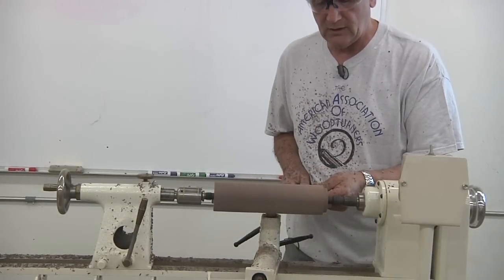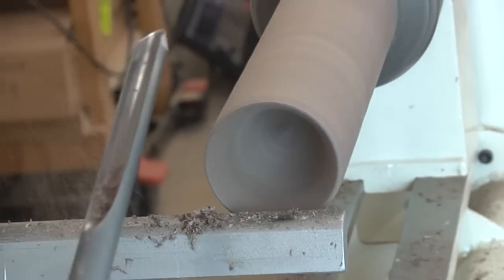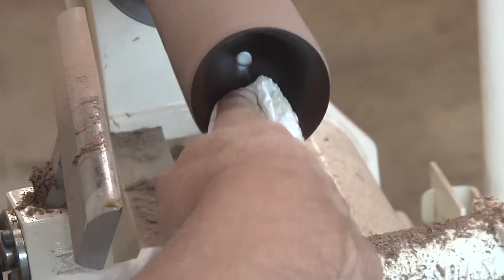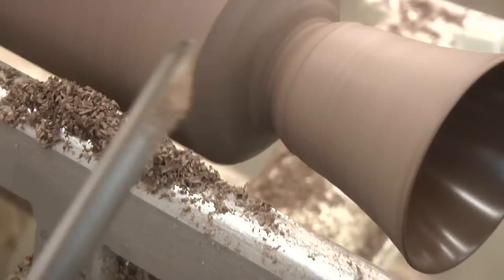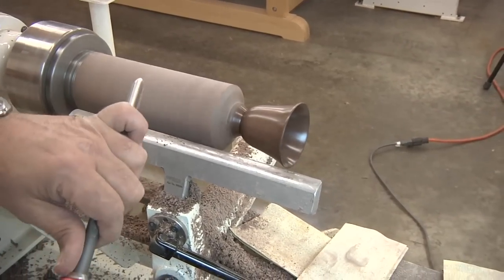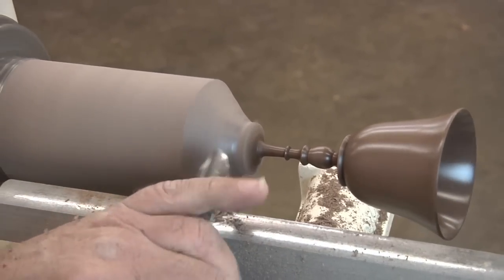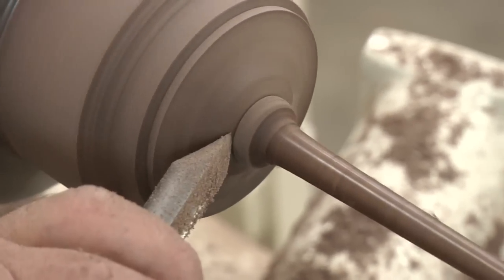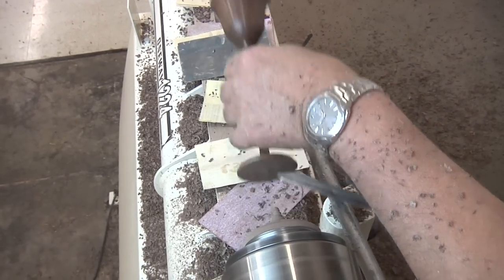Turning a Goblet with James Santhon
James Santhon Demonstrates turning a Goblet here at The William Ng School of Fine Woodworking